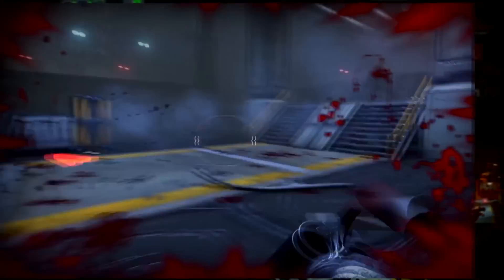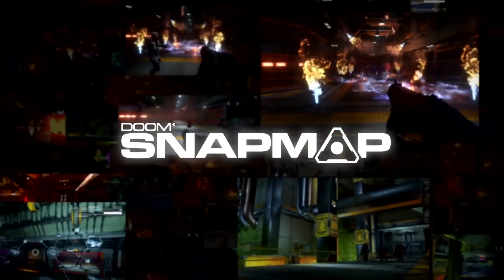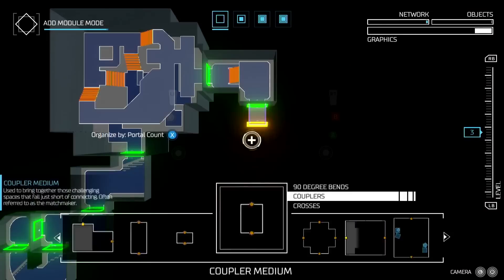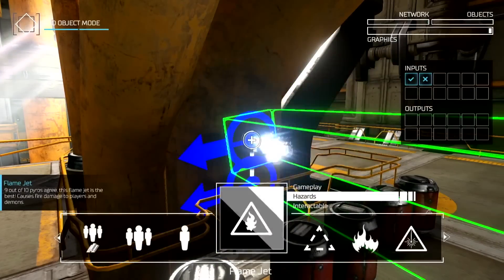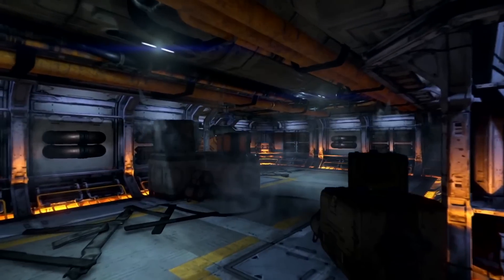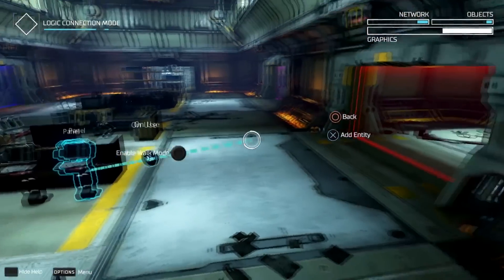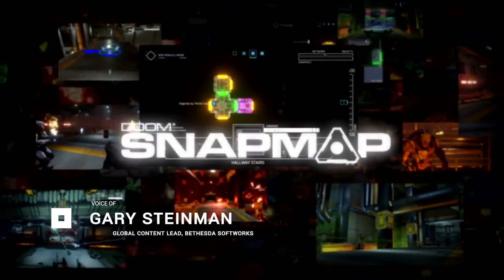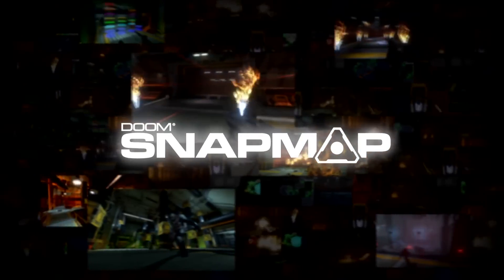DOOM SnapMap Build It Yourself with Content Creation Tool